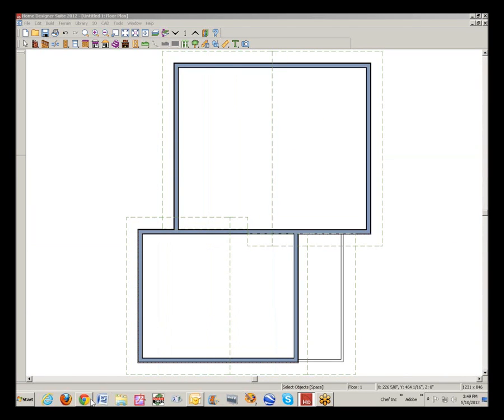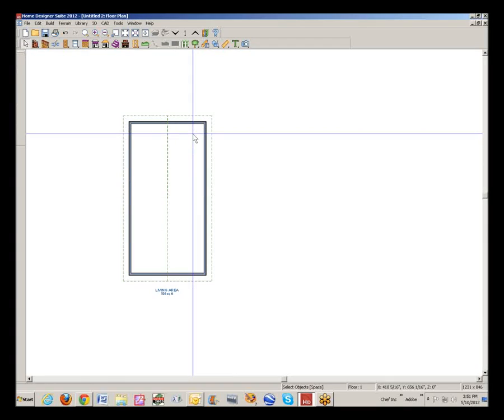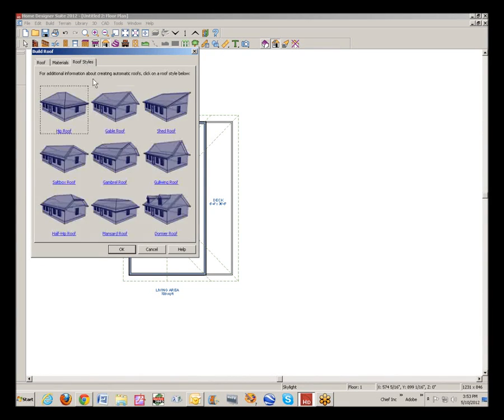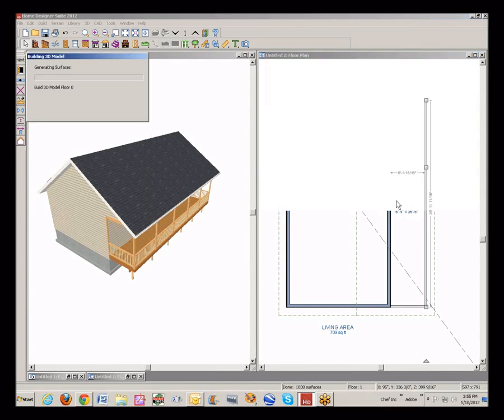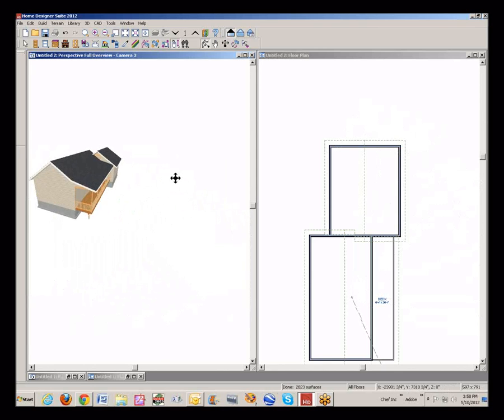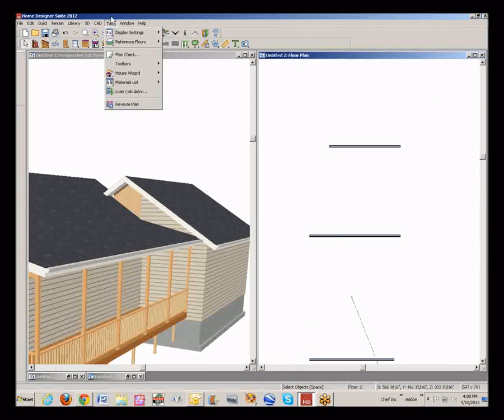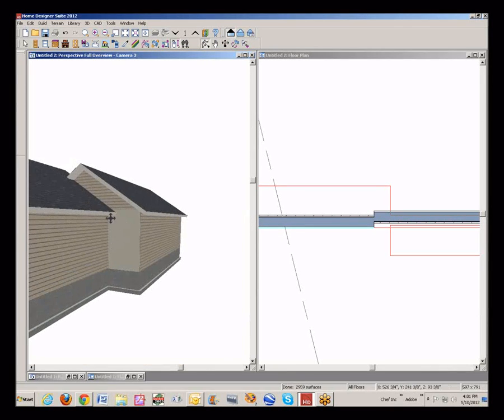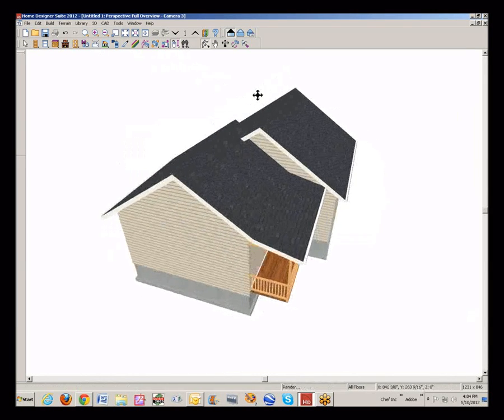Home Designer Suite 2012 Roof Design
shed over porch with offset garage